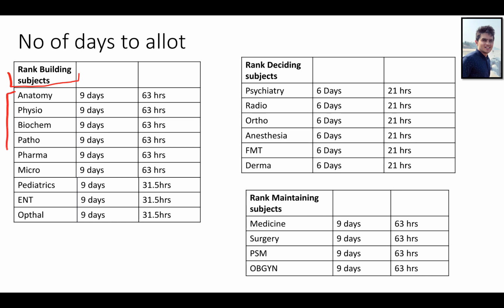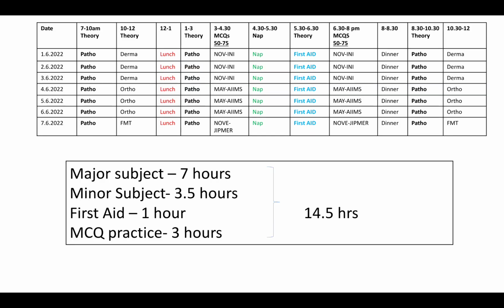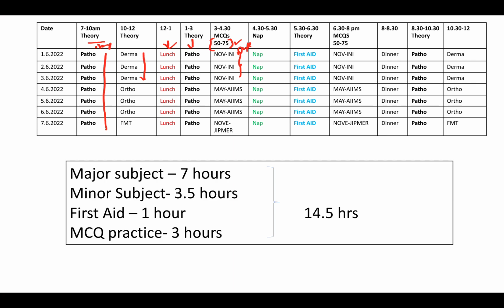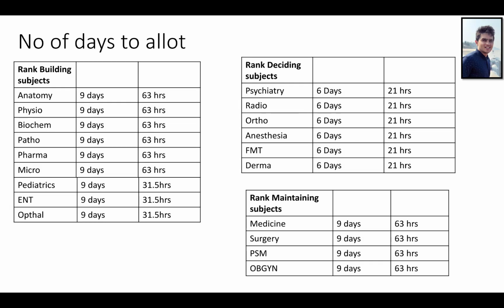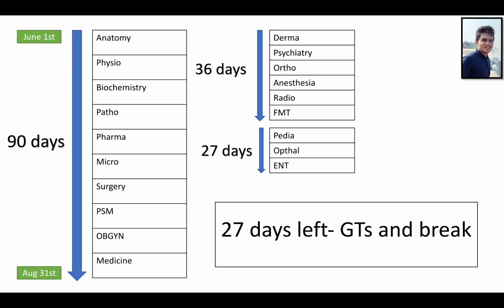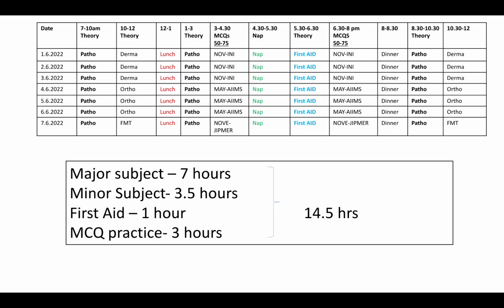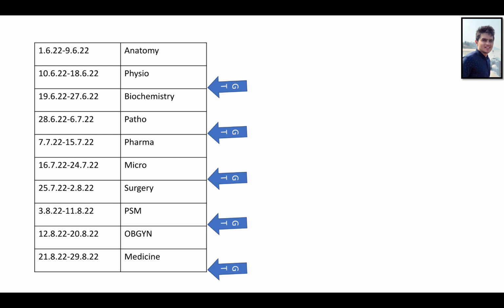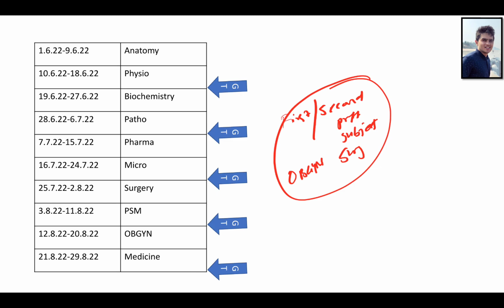Planner & sample timetable FOR NOVEMBER INICET 2022..ll